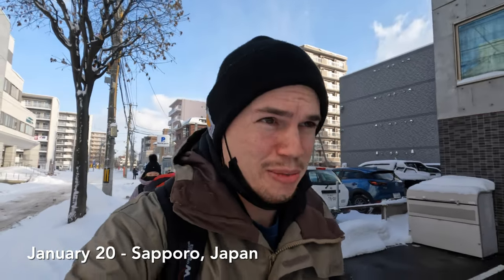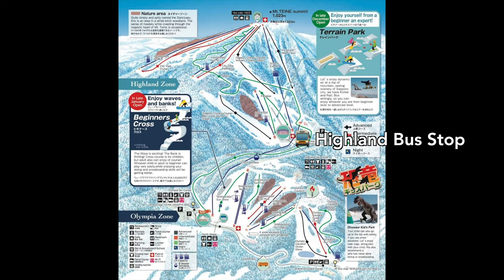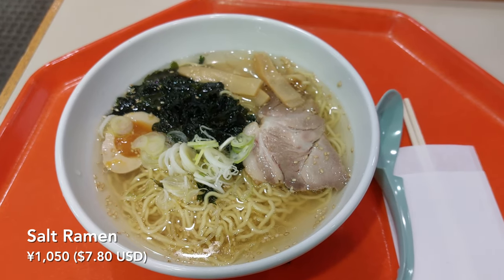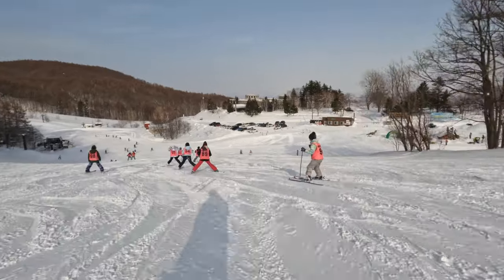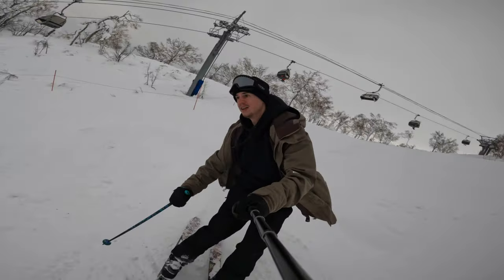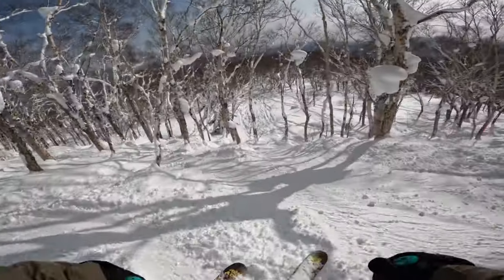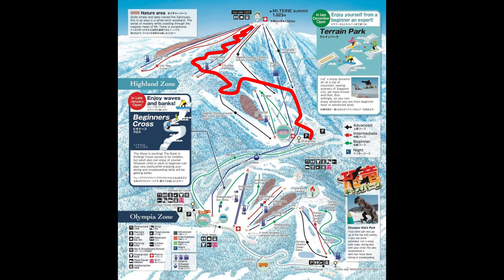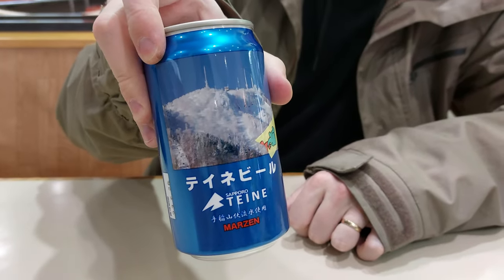A Detailed Look at Sapporo Teine ❄️ Amazing Views of Sapporo That's Beginner Friendly!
Hello everyone! In this short video we check out Sapporo Teine, a beginner friendly ski resort that's right on the Northwestern Edge of Sapporo and is accessible by public transit. We go over what it's like skiing/boarding there as a beginner, intermediate, and expert, and share our opinions of what it's like to ride at Sapporo Teine. Enjoy!

00:00 Intro
00:45 How to Get There
01:35 Facilities/Prices/Food
02:26 Olympia Zone
04:13 Highland Zone
06:50 Our Thoughts on Sapporo Teine

🌐 K Winter Pass (Season’s Pass to 4 Mountains in Hokkaido, Japan)

🚍 Sapporo Bus #70 Schedule from Teine Station to Sapporo Teine

(We make commission if you purchase from these links. Appreciate it in advance! 🙂)